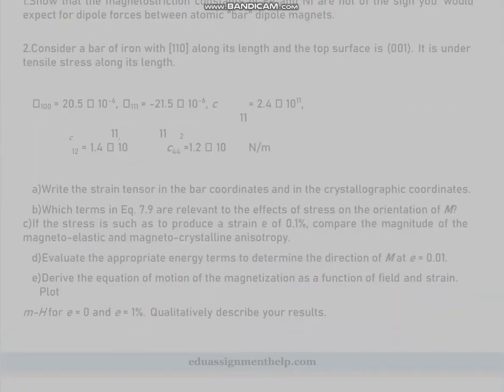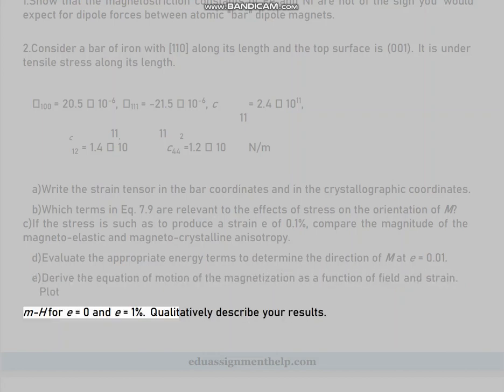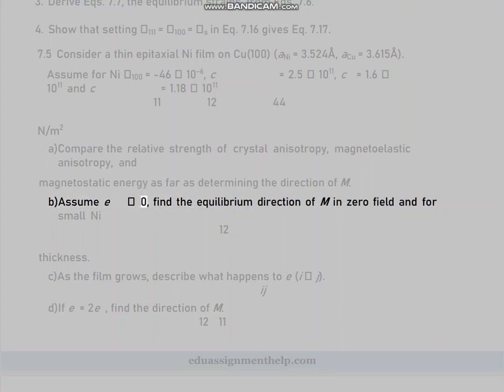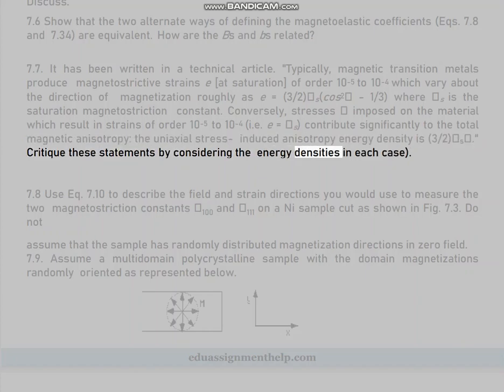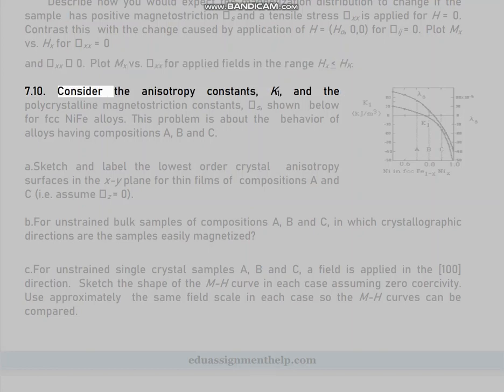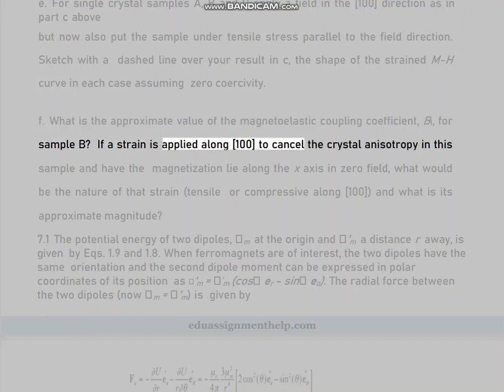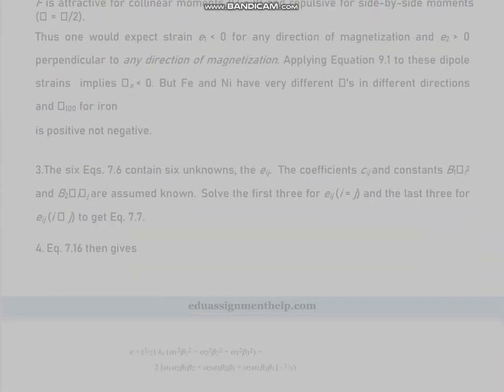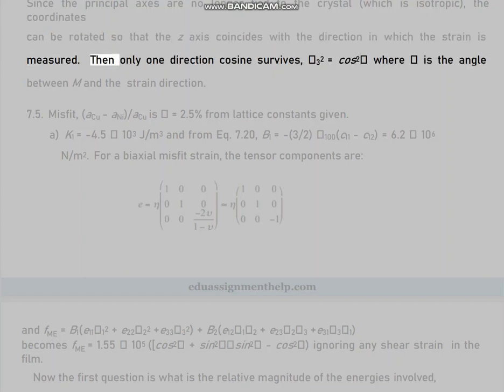Magnetic Materials Assignment Help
I am Moffat D. I am a Magnetic Materials Assignment Expert at eduassignmenthelp.com. I hold a Master’s Degree in Electromagnetic, from The University of Liverpool, UK. I have been helping students with their assignments for the past 8 years. I solve assignments related to Magnetic Materials.